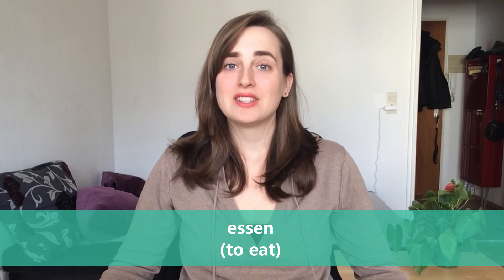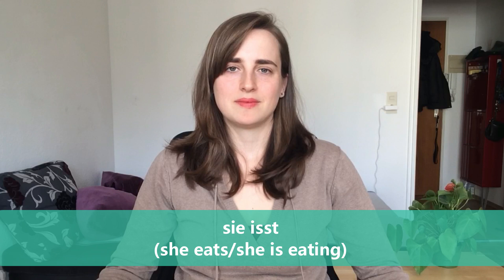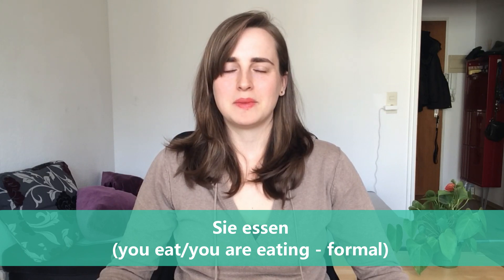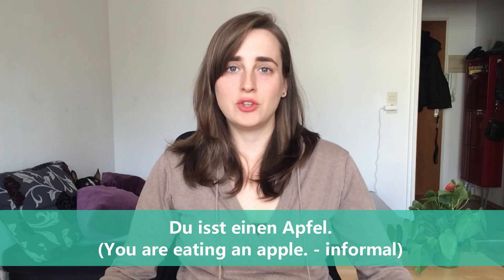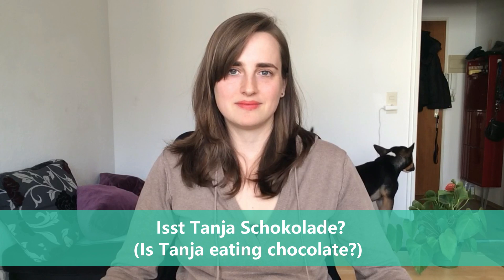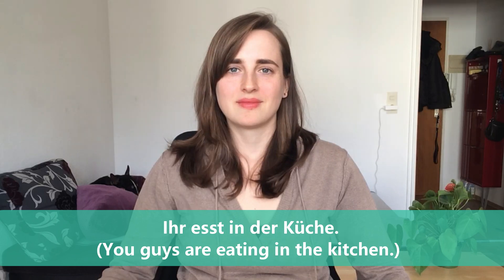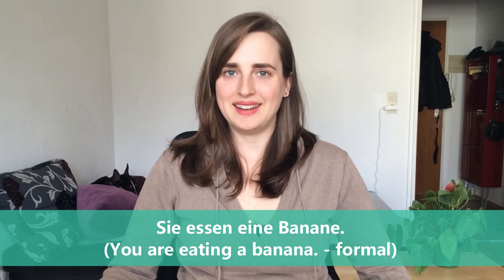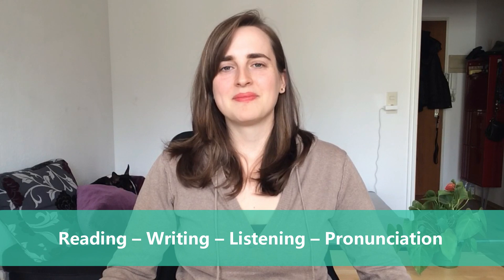The Verb "to eat" in German - A1 [with Jacqueline]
Here is a third very important verb in German: "essen". This means "to eat" - and Germans love to talk about eating! "Du isst einen Apfel.", "Sie isst ein Butterbrot.", "Wir essen jetzt."

Get tons of German practice in our app Download worksheets, do interactive exercises, watch videos, practice reading, writing, listening, and pronunciation and test your skills after each learning unit!

Not sure yet if you want to purchase the app? You'll start chatting with your German friends, family, and business partners in no time!

Do you plan on studying in Germany? Find out everything you always wanted to know about German universities, life in Germany and student visas!

Improve your German reading comprehension
A1/A2 Books
B1/B2 Books

00:00 Intro
00:30 Conjugation of the verb to eat
02:48 Du isst einen Apfel.
03:07 Er isst Kartoffelauflauf.
03:29 Sie isst ein Butterbrot.
03:54 Wir essen Spaghetti Bolognese.
04:17 Essen wir zusammen?
04:38 Ihr esst in der Küche.
05:05 Was esst ihr?
05:24 Sie essen eine Banane.